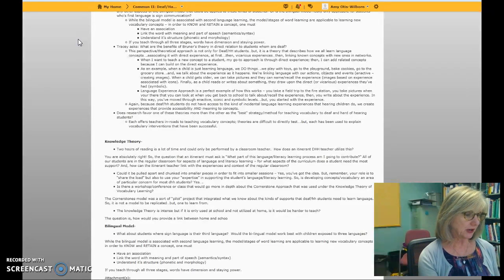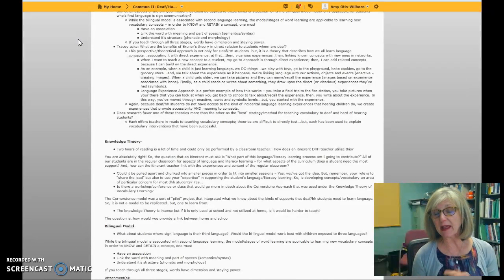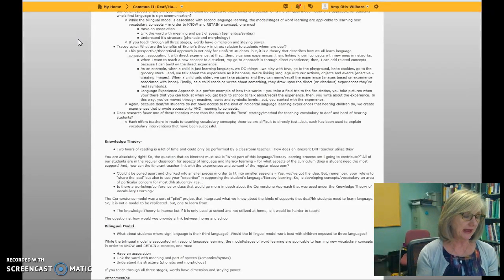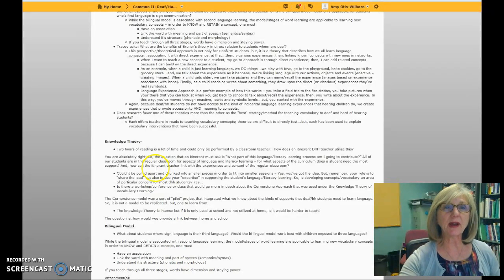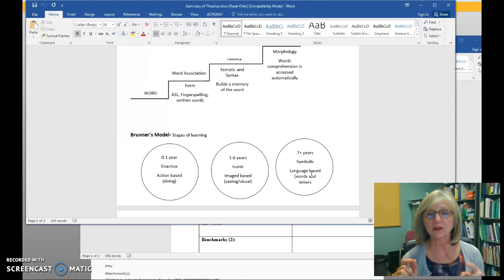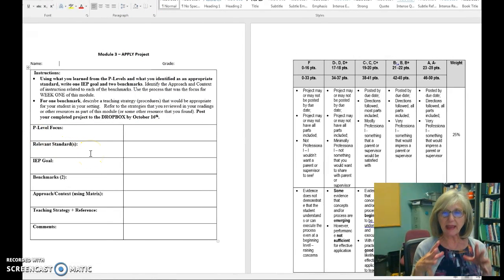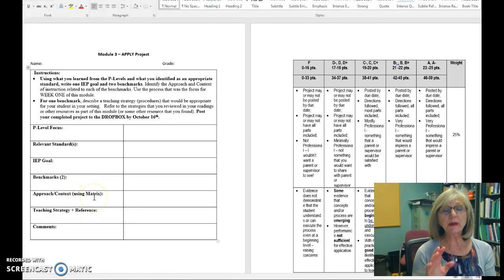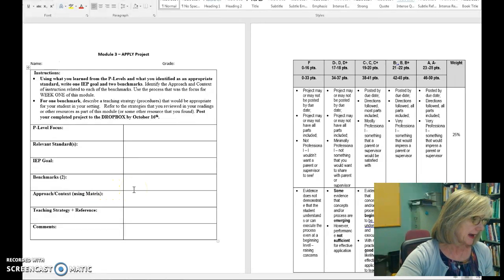Module 4 Feedback